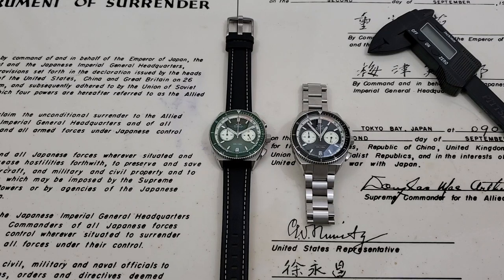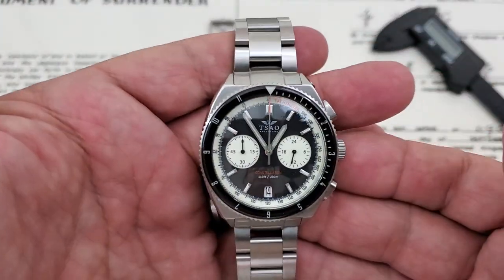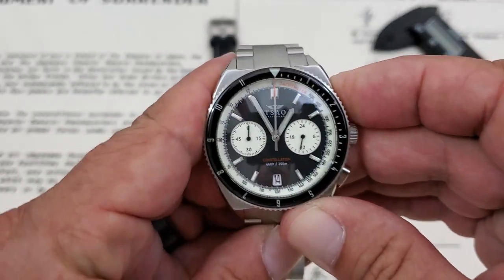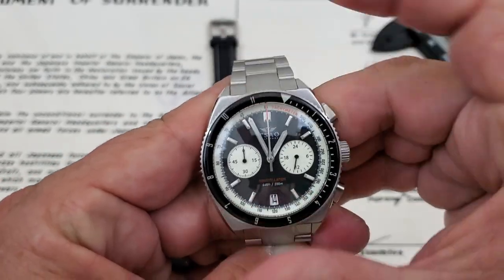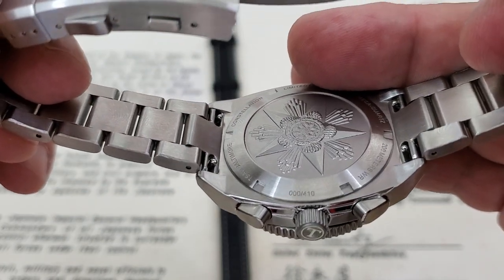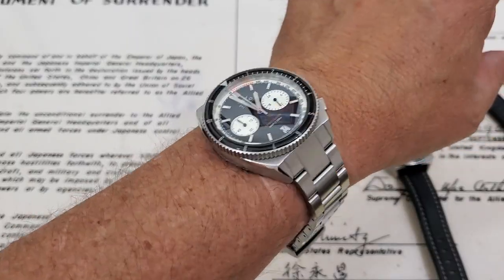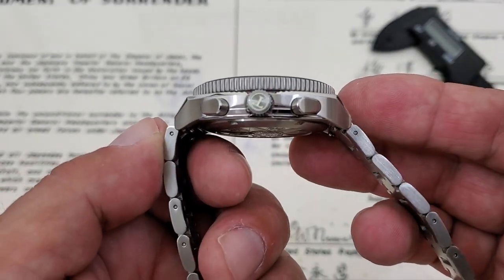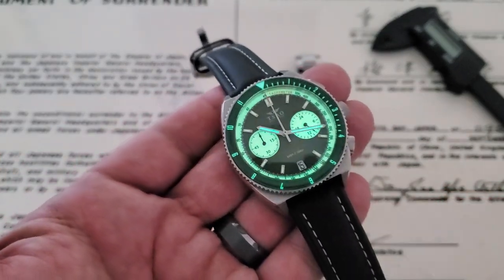Tsao Constellation-200m Chronograph Diver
Expected Delivery: June 2020
Named after the USS Constellation ship, located at the Baltimore Inner Harbor.  The USS Constellation is the last sail-only warship designed and built by the United States Navy in 1853.  As a historic landmark, the USS Constellation is part of the Historic Ships in Baltimore and is the only intact naval vessel from the American Civil War.
The Constellation Chono-Diver is a stunning and reliable grab and go timepiece.  It's 200m water resistance, stainless steel case, incredibly accurate meca-quartz movement, and swiss lume is the perfect companion for any adventure.

Constellation Features:

Movement: VK64 mecaquartz. Quartz caliber incorporates gear architecture for a smooth chronograph hand sweep.

Case: 316L Stainless Steel, brushed with polished edges

Case Width: 41mm

Lug Width: 20mm

Lug to Lug: 48mm

Bracelet: Stainless Steel with Quick Release Pins (Tapered to 18mm)

Buckle: Stainless Steel with Dive Extension

Caseback: Screw Down, engraved

Dial: Matte Black w/Superluminova C3 Lume

Front Crystal: Double Domed Sapphire w/AR coating

Water Resistance: 200 meters / 660 feet

Crown: Screw Down with Lume

Bezel: Domed Sapphire, 12 Hour, 120 click rotating, C3 lume

Strap: Additional Strap included (Sailcloth design)